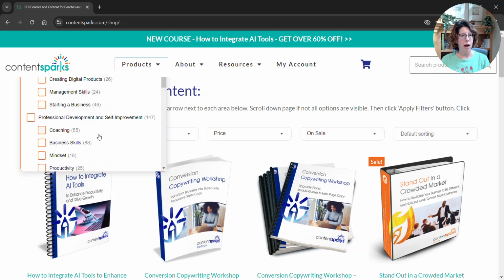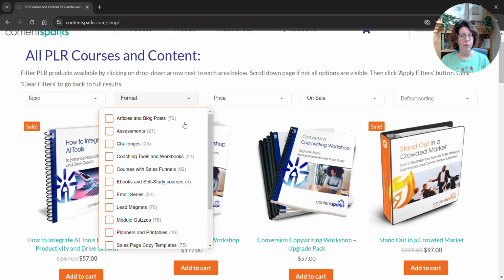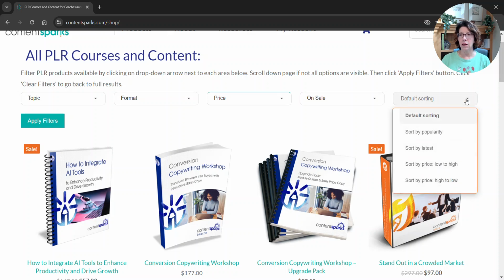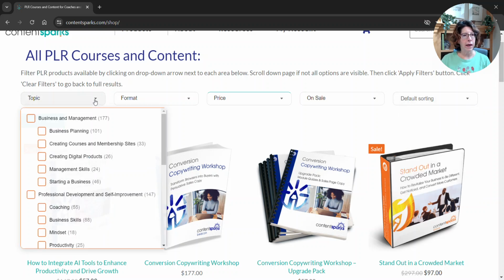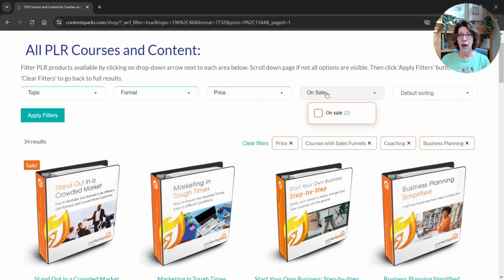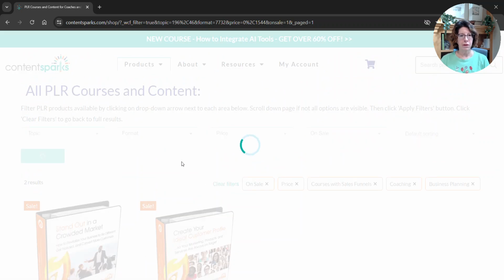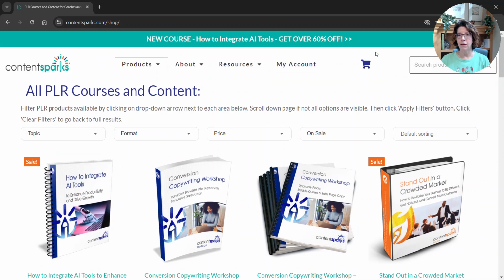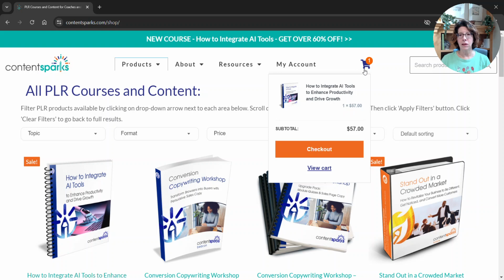How to Use Product Filters and Mini-Cart in Woocommerce Shop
How to Use the Product Filters and Mini-Cart in the Content Sparks Shop

Watch how you can more easily find what you need in our PLR course and content Shop at Content Sparks.

You'll see how to:

- Pick from the variety of filter drop-downs
- Apply filters
- Clear Filters
- Access your cart via the mini-cart icon in the menu

I'm continuing to explore ways to make it easier for you to find just the right done-for-you content that you need, since our shop can be a bit overwhelming.

So if you're having a specific challenge, just let me know by sending an email to:

Thanks!

Sharyn